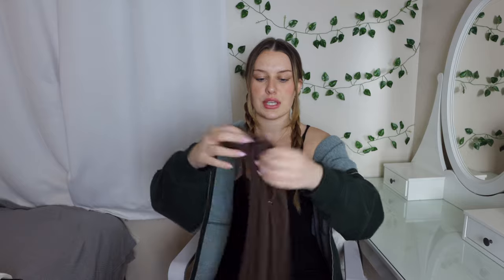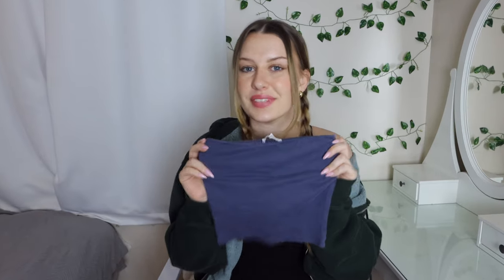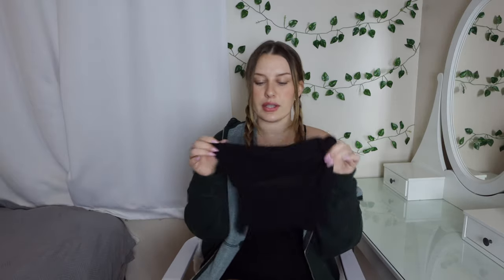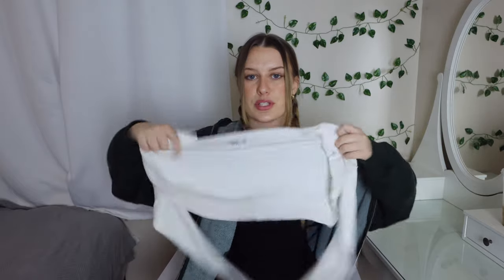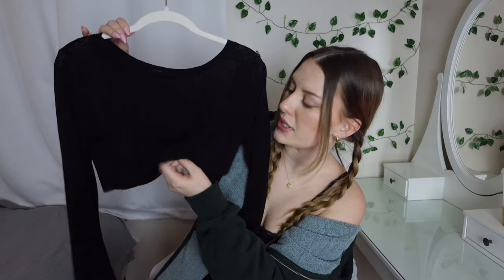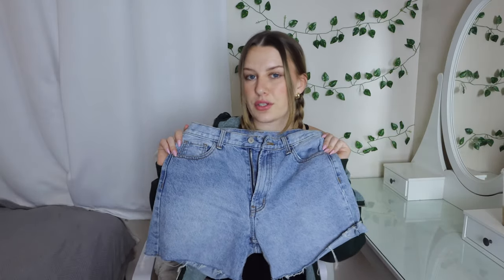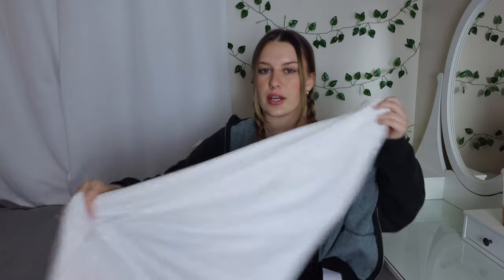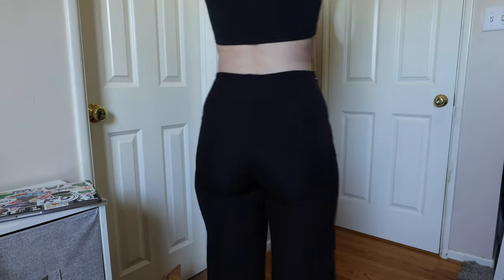Clothes you need for Spring & Summer! from brandy melville, princess polly, and much more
Links to everything I showed/alternatives below!
Dale Mini Dress (sold out in the color I showed)
Snowbird Mini Dress
Maxi Strapless Dress
Skims Dress
White Button Up
White Maxi Skirt
Black Satin Skirt
Brown Tie Pants

Thnx for watching, comment video ideas u want to see from me!

KEY WORDS:  Brandy Melville style fashion aesthetic cute clothes haul try-on haul try on haul funny outfit ideas outfit dress tops pants jeans skirts shoes princess polly white fox boutique skims dupes Zara urban outfitters garage asos subdued oh polly Halara